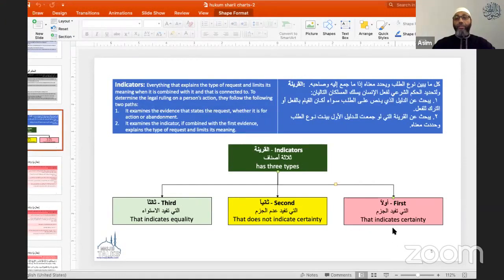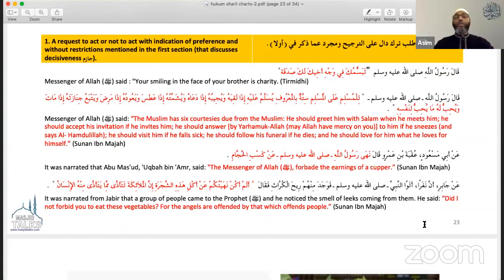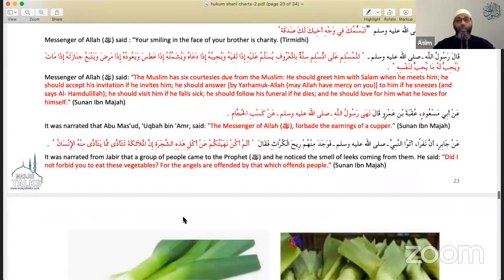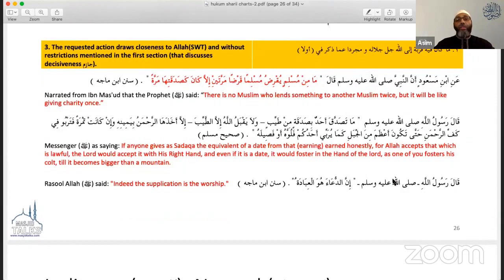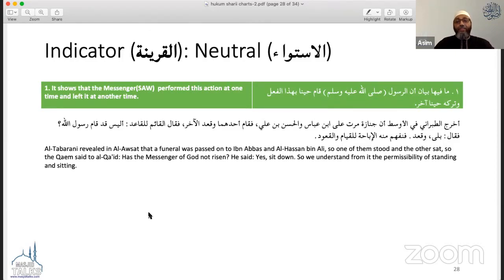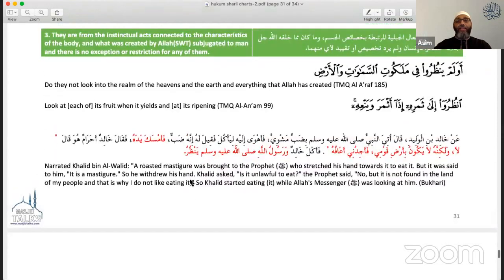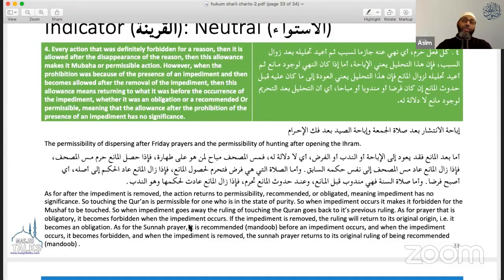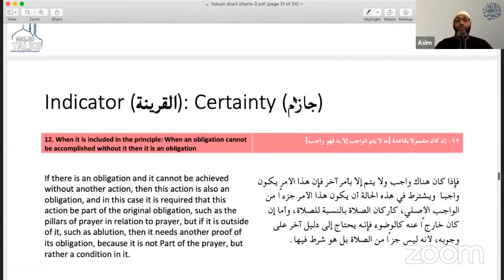Talk 5-Masjid Al Huda - Usul ul Fiqh Session - Hukum Sharii Defined & types of Hukum Saharii- Part 3